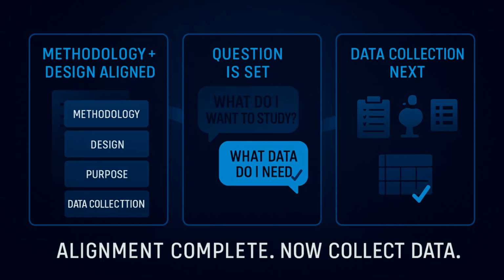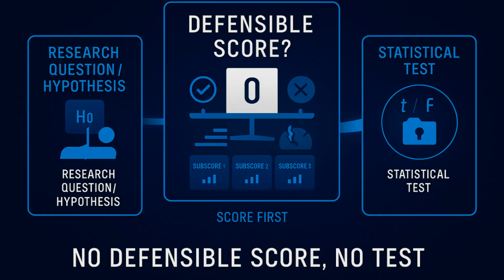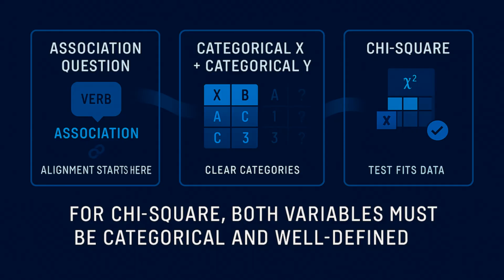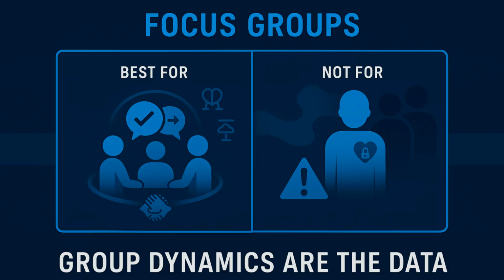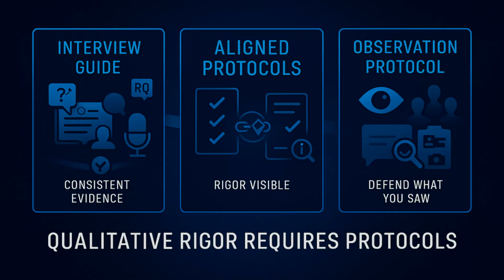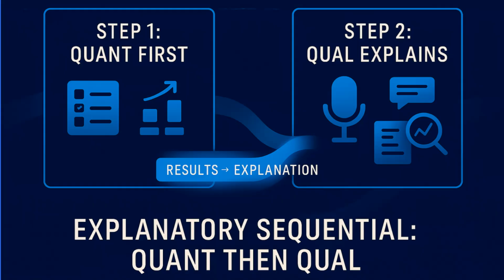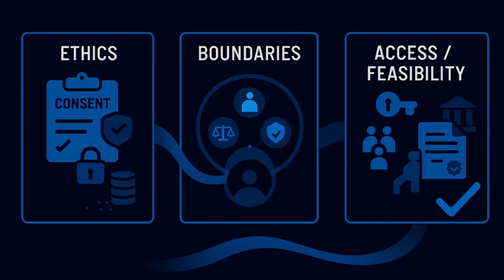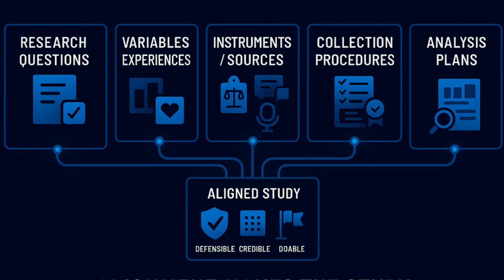Data Collection and Instruments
Learn how to choose data collection methods and instruments that align directly with your research questions—so your study becomes a defensible plan for evidence, not just an idea. This video explains the core rule of alignment: the research question dictates the data, the data dictates the instrument or source, and the instrument dictates the collection procedure. You’ll learn how studies fail when data collection is chosen for convenience instead of fit—and how strong alignment makes your questions answerable.

For quantitative studies, you’ll learn how to operationalize constructs into measurable variables, why instruments must produce defensible scores (including valid subscores when needed), and how validity, reliability, sample size, and level of measurement must match your planned analysis. The video also explains what changes when you build your own instrument versus using established measures.

For qualitative studies, you’ll learn how to select sources that capture meaning—interviews, focus groups, observations, documents, artifacts, journals—and how each source fits different qualitative designs (narrative, phenomenology, ethnography, case study, grounded theory). You’ll also learn why protocols matter for rigor and how triangulation strengthens credibility by confirming insights across sources.

For mixed methods, you’ll learn how to plan integration from the start—connecting in explanatory sequential, building in exploratory sequential, and merging in convergent designs—so the study reads as one coherent project rather than two parallel ones. The video closes by highlighting common data collection mistakes and how to correct them by returning to alignment.